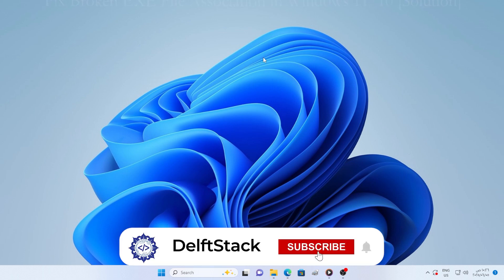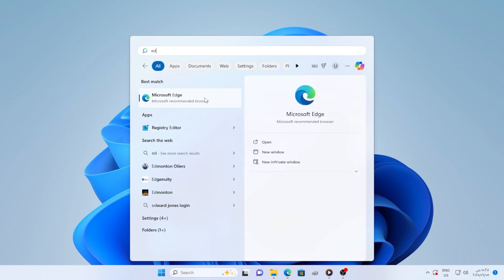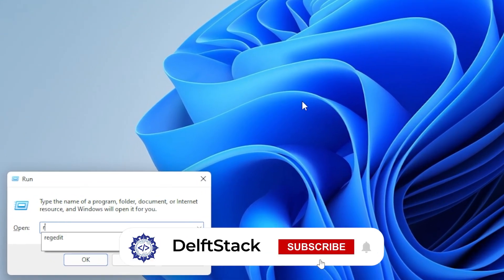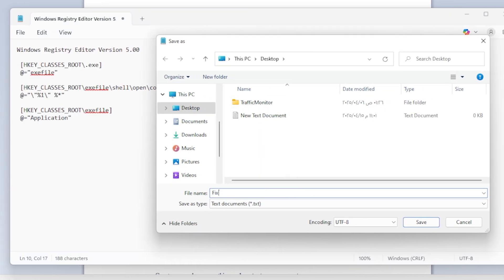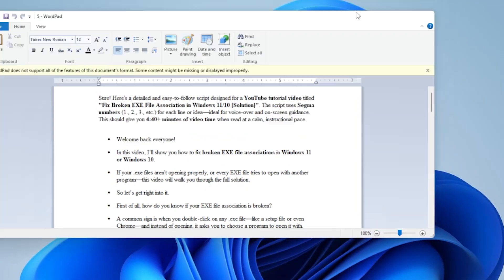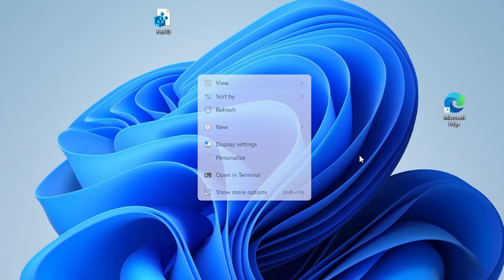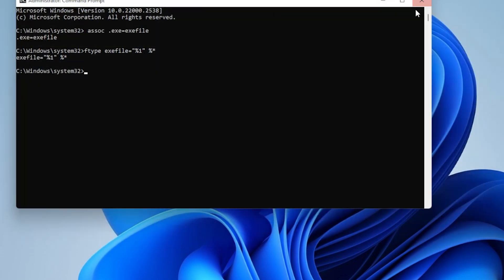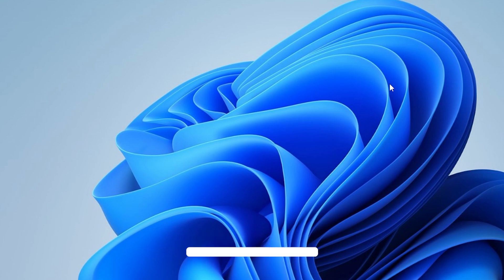Fix Broken EXE File Association in Windows 11/10 🔧 | Simple Step-by-Step Tutorial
Is your .exe files refusing to open correctly? Maybe every program tries to launch with Notepad, Word, or another random app? 😩 Don’t worry — this detailed tutorial walks you through exactly how to fix broken EXE file associations in Windows 11 and 10!

🎯 In This Video, You’ll Learn How To:
✅ Identify if your EXE file association is corrupted
✅ Restore default EXE behavior using a registry fix
✅ Safely create and run a .reg file to repair the registry
✅ Use Command Prompt to manually reset file associations
✅ Apply the fix from another computer if needed
✅ Prevent future file association issues

📍 Timestamps:
⏱ 00:00 – Intro: What this video will fix
⏱ 00:15 – Symptoms of a broken .exe association
⏱ 00:50 – Why this happens (corrupted registry or wrong defaults)
⏱ 01:00 – Method 1: Registry fix using Notepad
⏱ 02:00 – Creating & saving the .reg file
⏱ 02:20 – Running the registry fix
⏱ 02:40 – Restart and test your EXE files
⏱ 03:00 – Method 2: Create the fix on another PC
⏱ 03:35 – Method 3: Reset EXE association using CMD
⏱ 04:10 – Final check & clean up

Fixing EXE file associations is crucial for:
• Running installers and apps smoothly again
• Restoring system stability after malware or misconfiguration
• Avoiding the frustration of files opening with the wrong program
Whether you're a beginner or a casual user, this tutorial is beginner-friendly and ensures you don’t accidentally break anything else on your PC. ✨

📢 Share it with friends or family who are struggling with the same issue